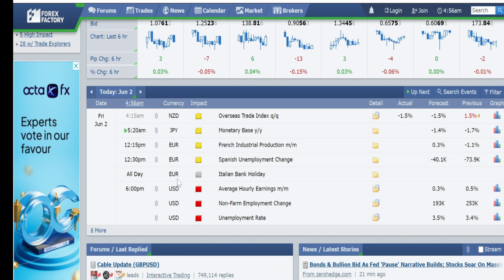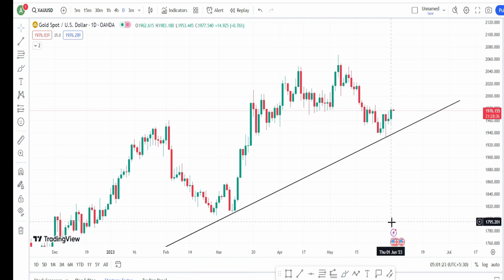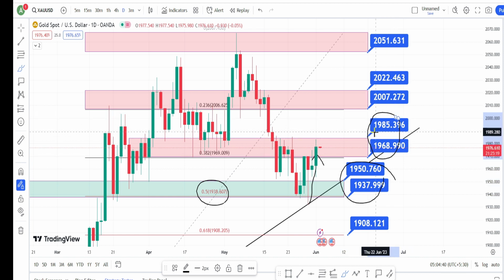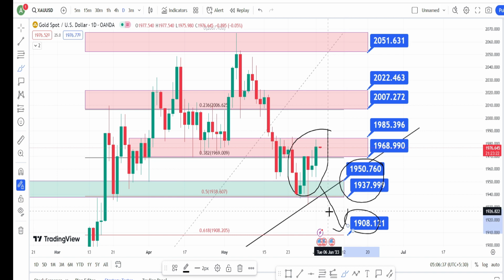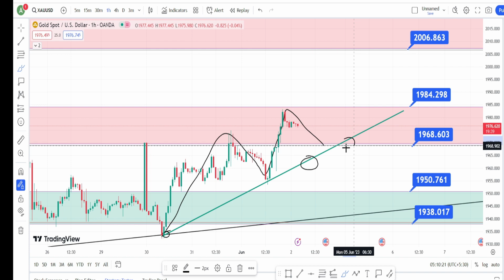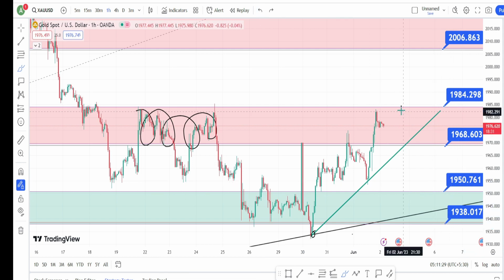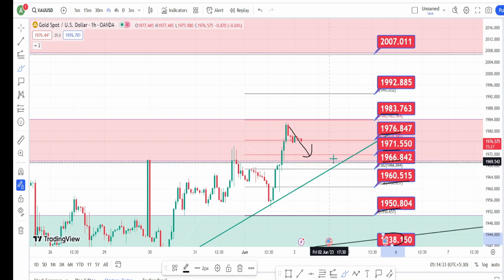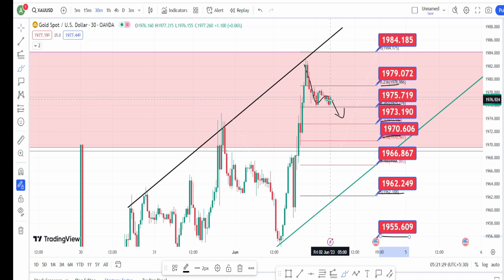XAUUSD 02 FRI | GOLD Analysis today | chart trading strategy | XAUUSD call XAUUSD sell buy range